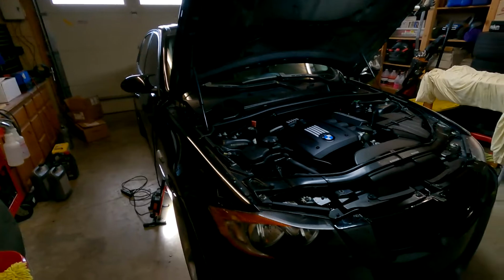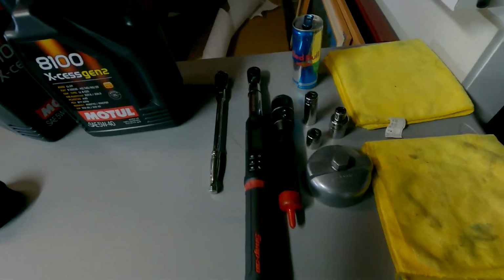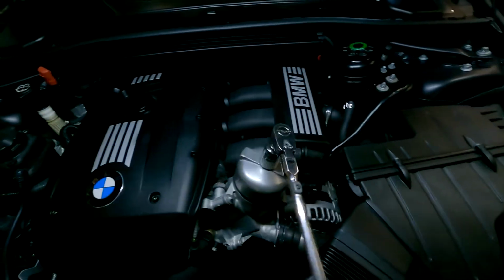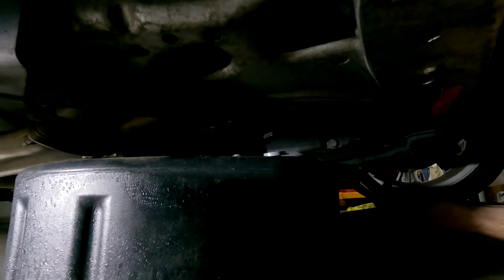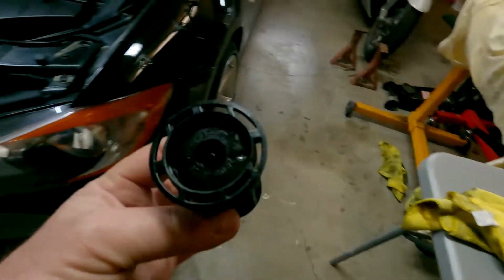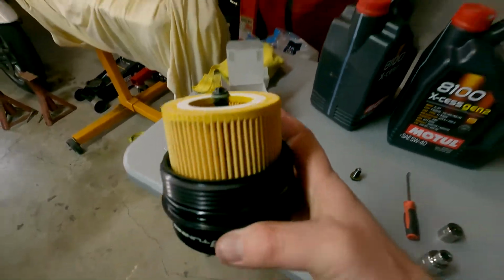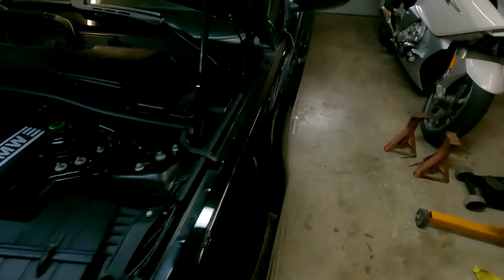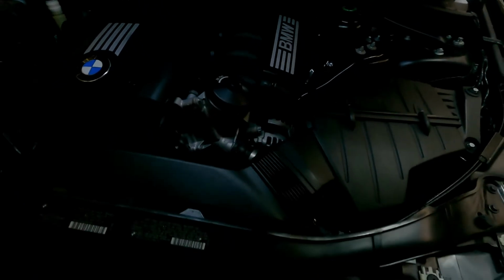E90 Basics: The ULTIMATE Oil Service / Mods / GTR Update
For those looking to get into their car and servicing it in their own garage, a hopefully helpful reference for someone who is just starting out. Plus, some cool mods to do while preforming the service!